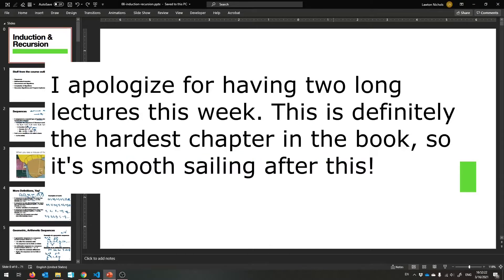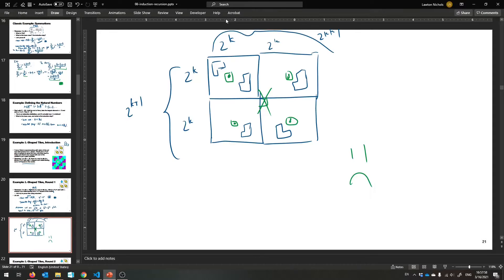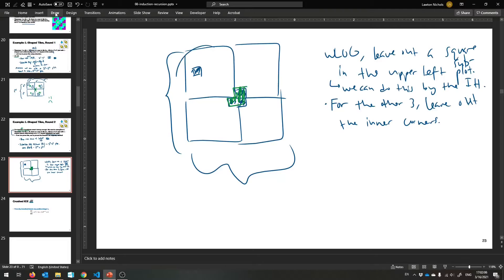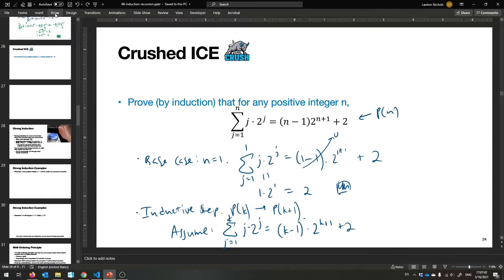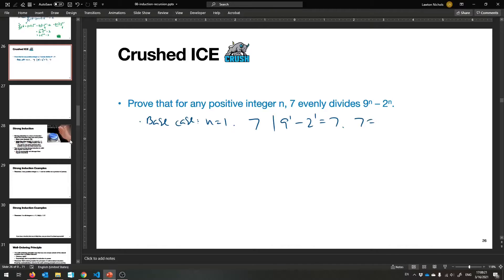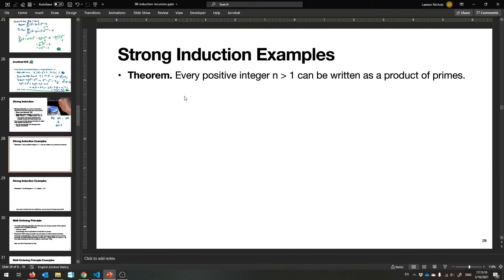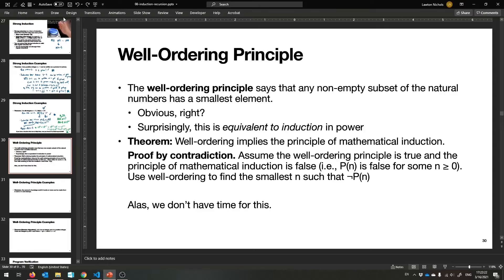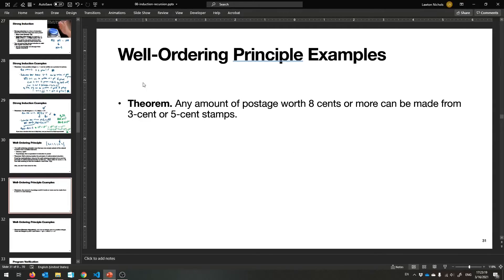(S21) CSCI 26: Lecture 21